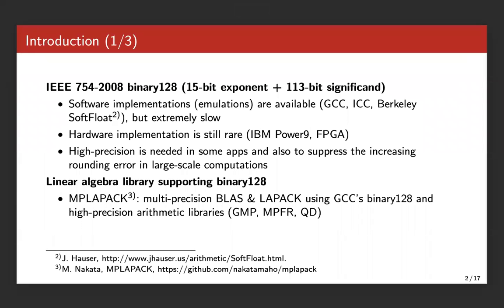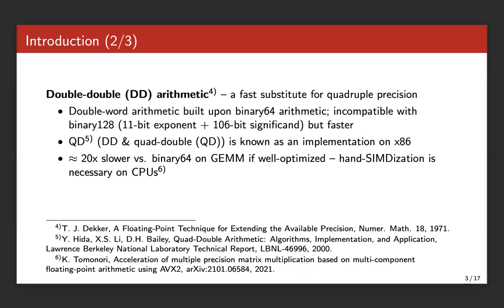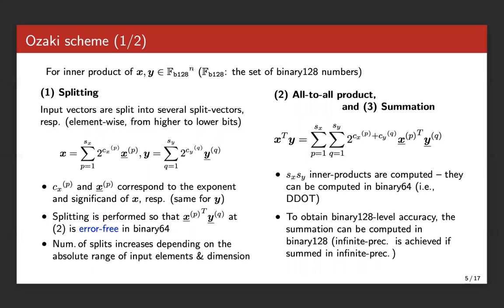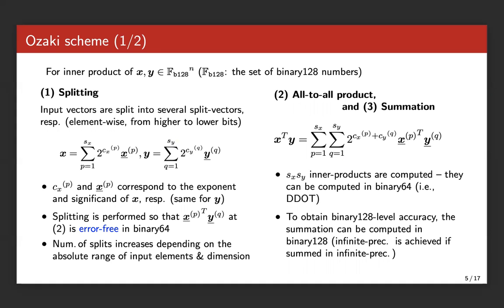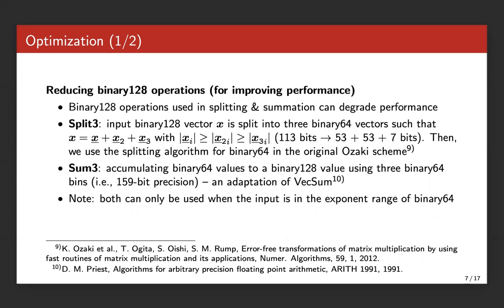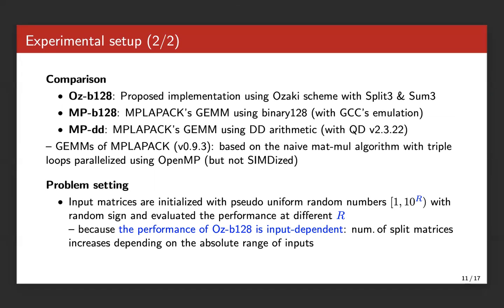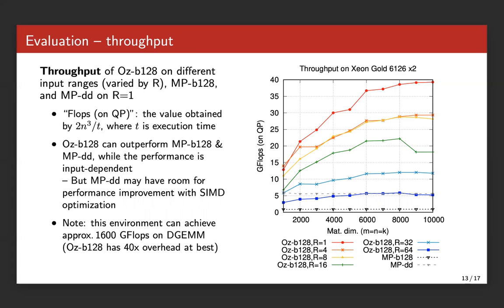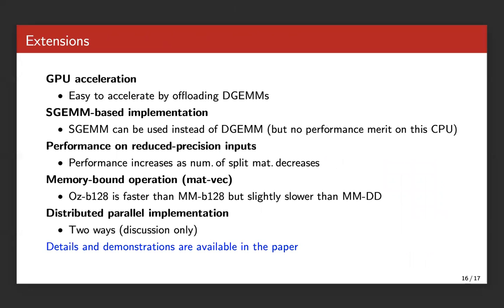Session 7A: Accurate Matrix Multiplication on Binary128 Format Accelerated by Ozaki Scheme